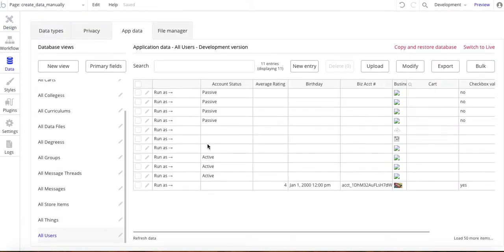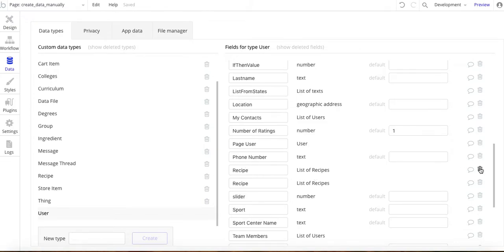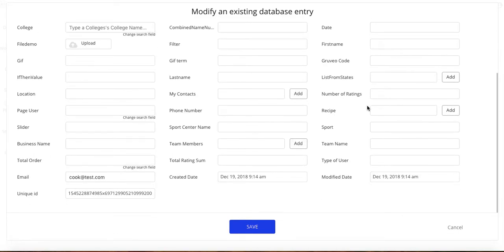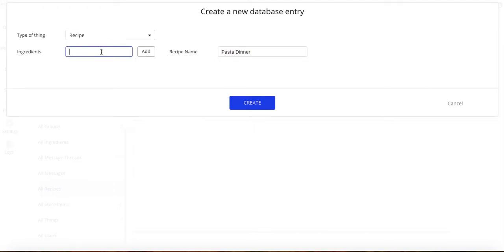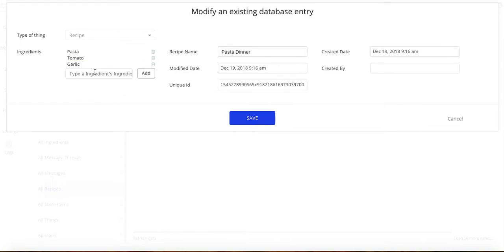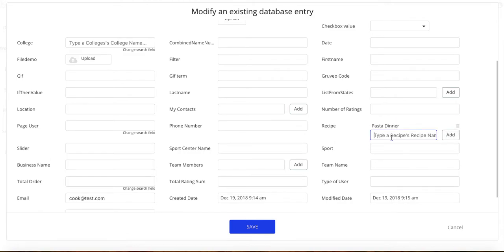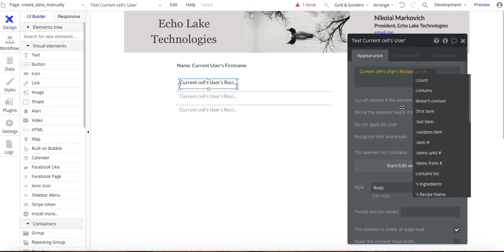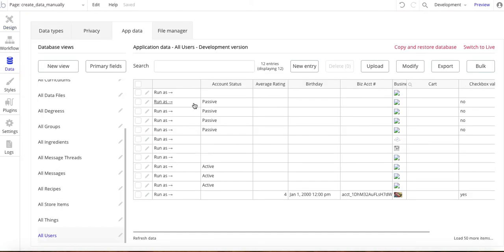How to Manually Create Data in Your Bubble.io No Code Web App's Database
In this video you'll learn how to manually create data in your Bubble.io no code web app's database to boost your productivity and validate your design quicker.

When you're creating a quick prototype or proof-of-concept for a feature in your Bubble.io no code web app, you don't always want to implement all of the input's, buttons, Workflows, etc needed to create data for testing.

Manually creating data is a great way to shortcut the process and get you to testing your prototype quickly.